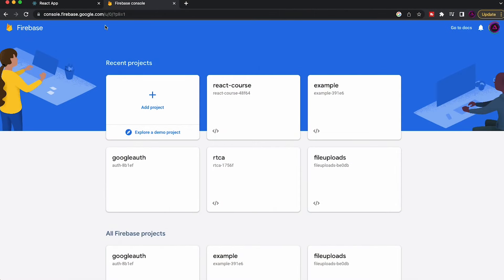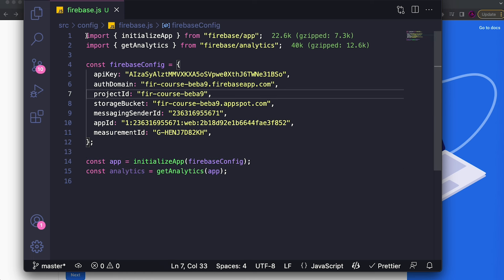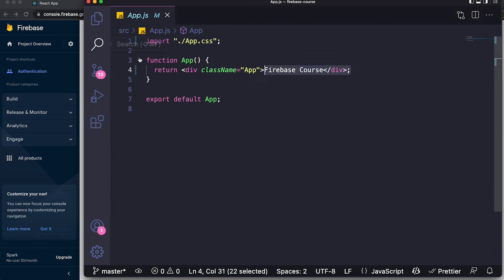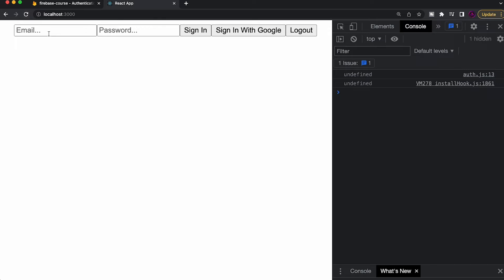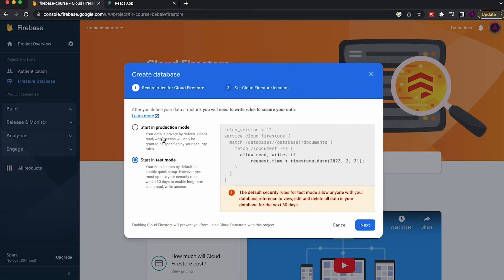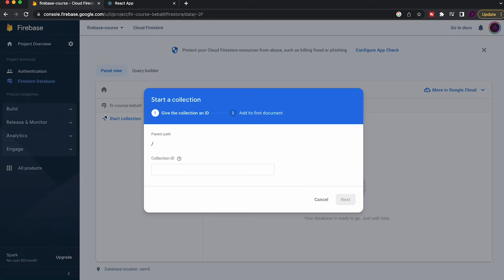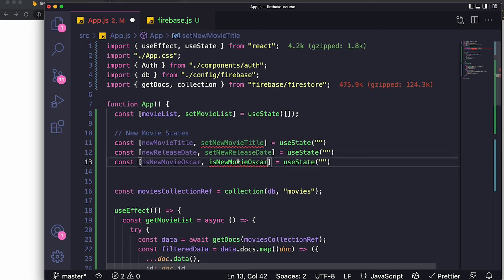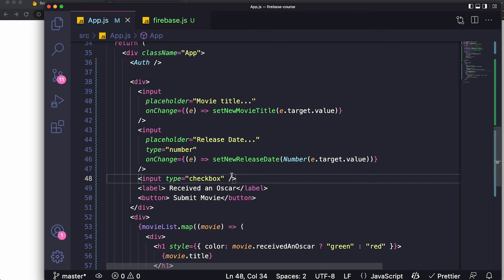Firebase React Course For Beginners - Learn Firebase V9+ in 2 Hours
Learn Firebase Authentication, Firestore CRUD, Firestore Rules, Firebase Image Upload, FIrebase Deploying and Hosting.

*TIMESTAMPS*

00:00:00 | Intro
00:03:04 |  Project Setup
00:06:56 |  Setting up Authentication
00:28:44 |  CRUD
00:44:22 |  Firestore Rules
01:03:46 |  File Upload
01:10:27 |  Hosting using Firebase